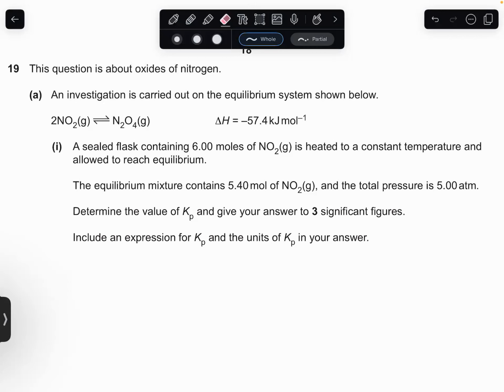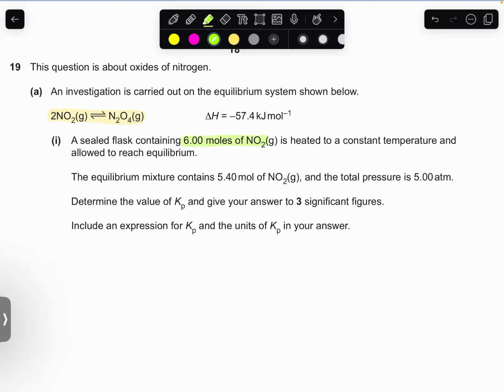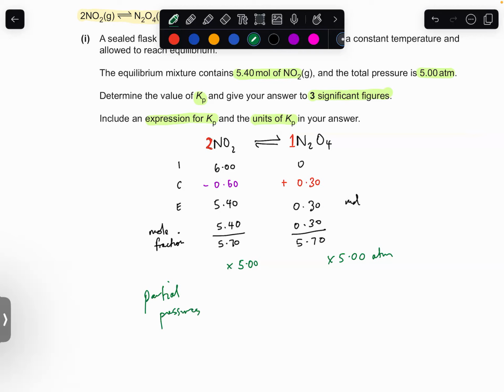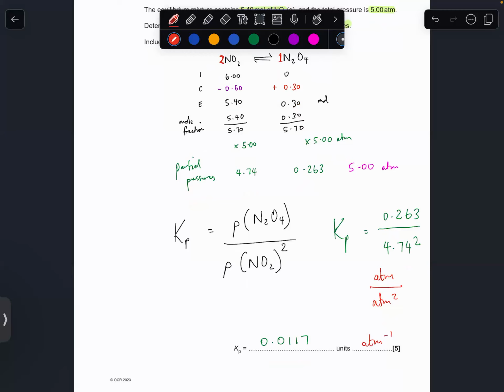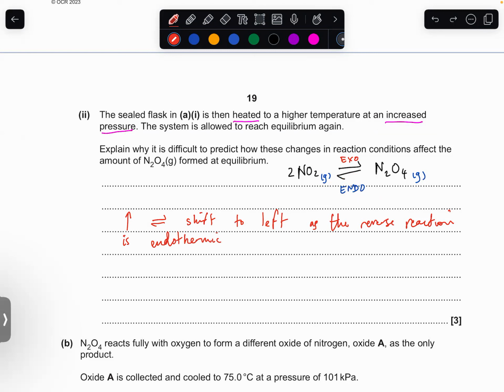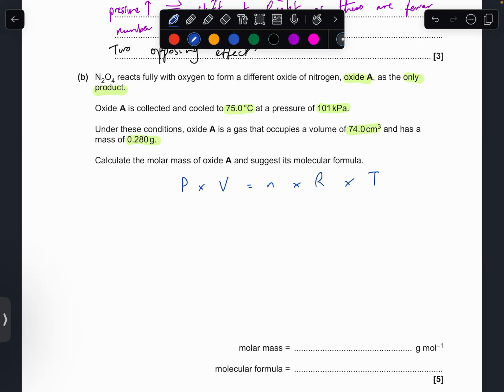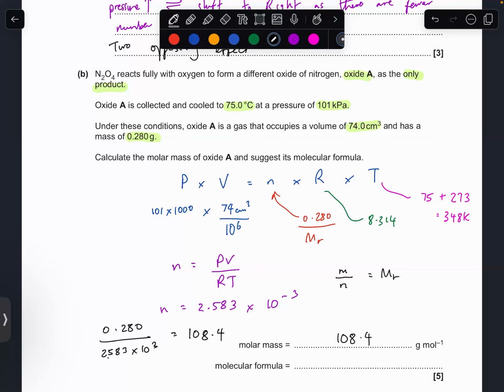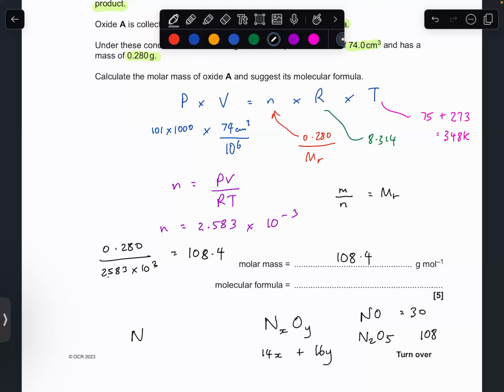CD-005 (Kp & PV = nRT)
(resolved Q18 blunder!)
Kp partial pressures
Moles fractions
Total pressure
Equilibrium
Ideal Gas Equation PV = nRT